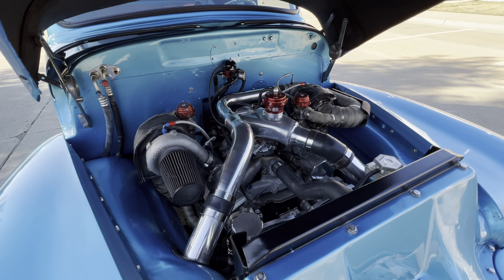1955 Chevrolet 3100 Twin Turbo 383ci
1955 Chevrolet 3100 pickup truck DART 383ci TWIN TURBO that was the lucky recepient of a frame off rotisserie restoration with only 1,000 miles since the completion!

* DART 383ci STROKER
* GARRET Twin Turbo's
* Quick Fuel Technology 850-Ban Series Carburetor
* Four Speed Automatic with Billet Internals
* Power Four Wheel Disc Brakes
* Tilt Wheel
* Vintage  Air Conditioning
* March Pulley System
* Ostrich Interior
* Powder Coated Frame
* Powder Coated Suspension Parts Throughout
* Tubular "S" Arms
* Mustang II Front End
* Power Rack and Pinion Steering
* Power Windows
* Coli Over schocks
* Four Link Rear  Suspension
* Curly maple Floor Bed
* Custom Sound System

The paint is very nice with a extremely deep shine and a mirror like finish. The body is straight as an arrow and the fitment is superb. Everything on the truck functions as it should with no known issues. This truck has ground pounding power and goes straight down the road and demands attention wherever it goes.

for more detailed pictures and description.